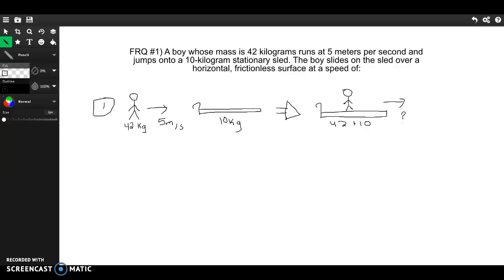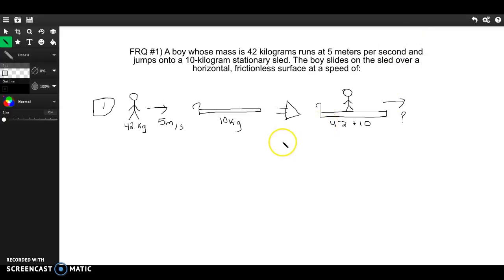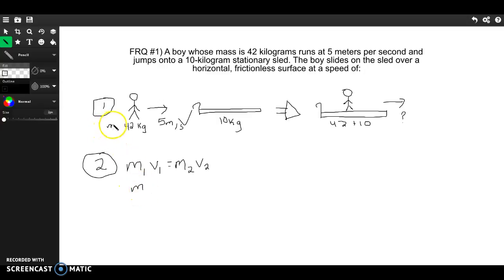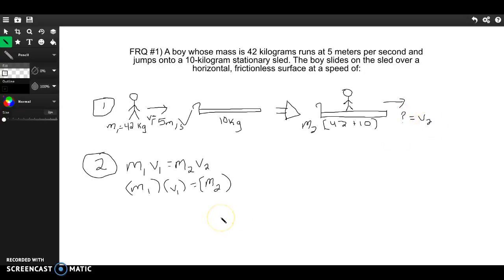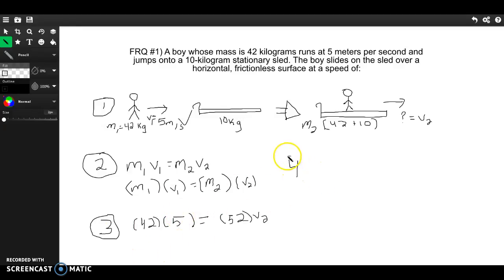AP Physics Unit 5: FRQ #1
By: Arjun Karanam